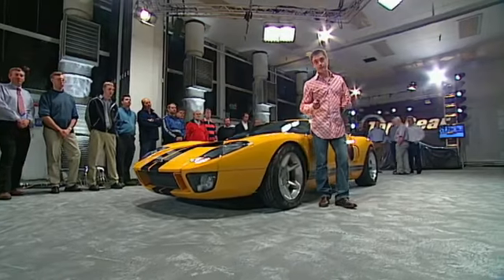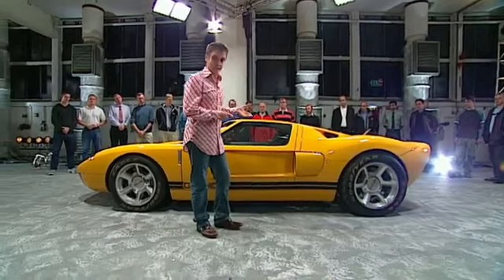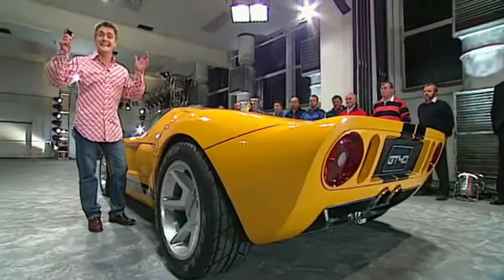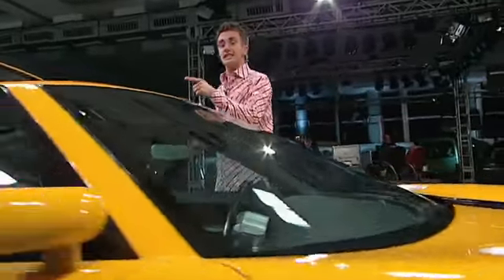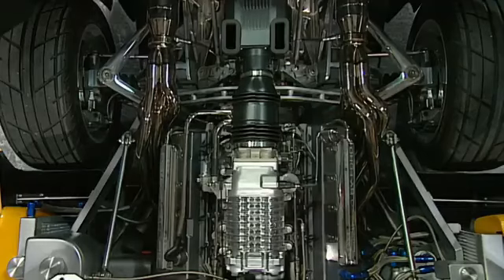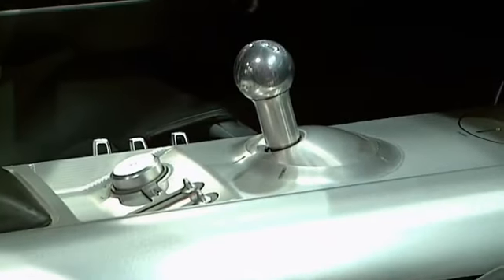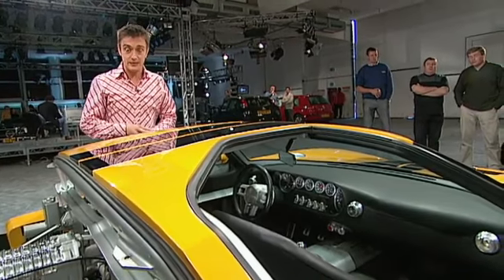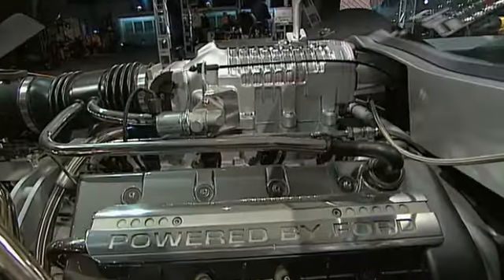Top Gear ~ Ford GT40